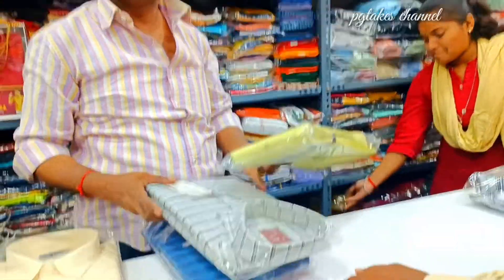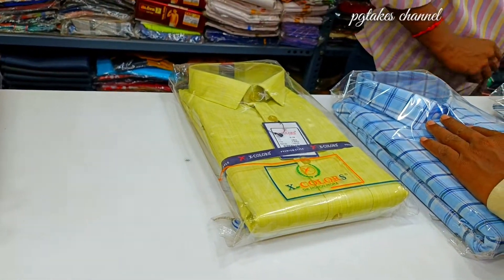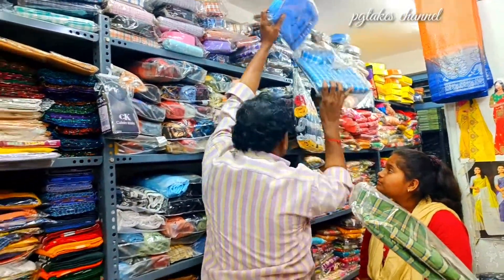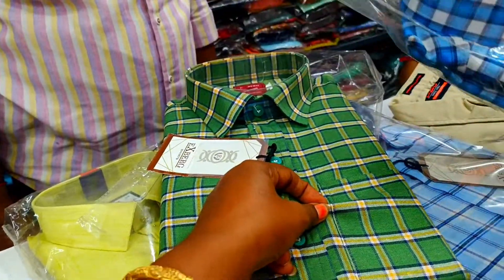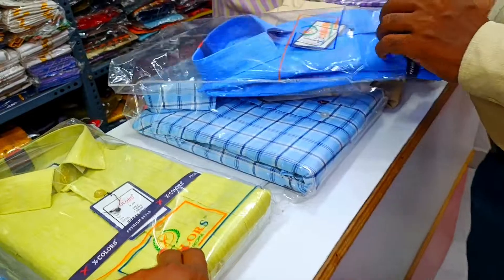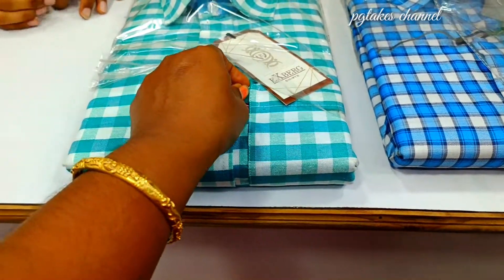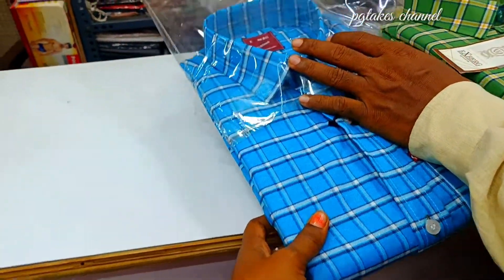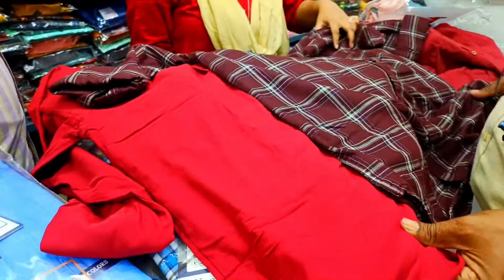మా వారి కోసం నేను చేసిన షాపింగ్ చూద్దురు రండి!!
డిఫరెంట్ టైప్స్ ఆఫ్ షర్ట్స్ ఫార్మల్స్ ఆఫీస్ అవైలబుల్ ఇన్ కళాంజలి శ్రీకాళహస్తి షాప్